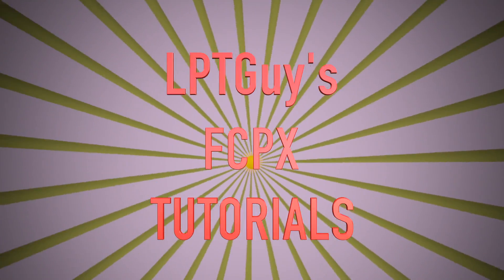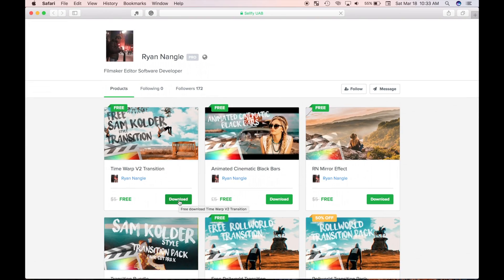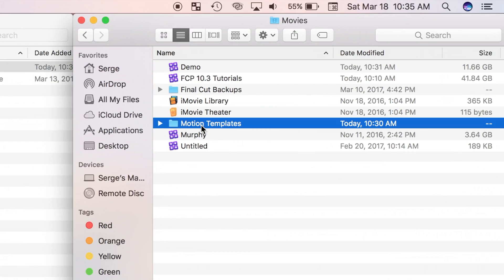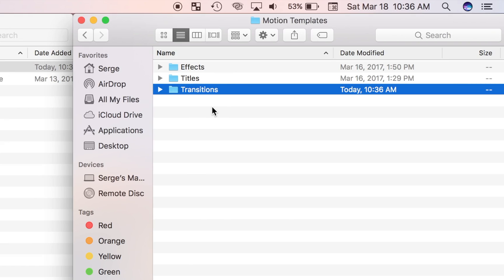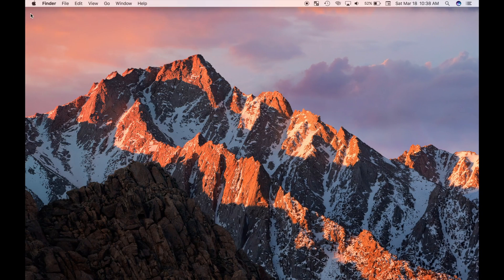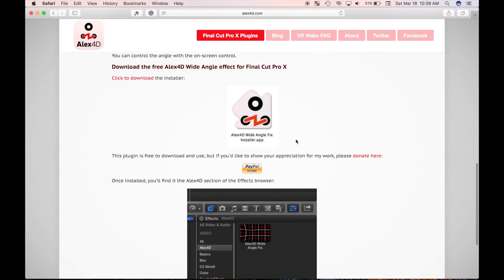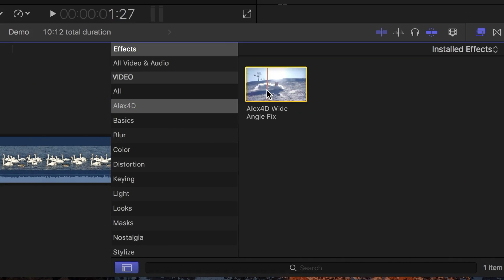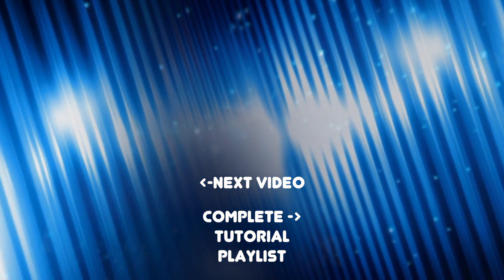How to Install FCPX Plugins - FCPX 10.3 Tutorial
Download and install Final Cut Pro plugins tutorial. In addition to an already large number of effects, transitions, titles and generators available in FCPX, there's an infinite number of third-party plugins available to help you achieve any look or effect you can think of in your video. Some cost money, some are free, and a lot of them are great. In this video, I'll show you where you can download some of my favorite plugins, and how to install them in FCPX. I'll go over two methods. The first one is a custom install, where you download the plugin, navigate to, or create a motion templates folder and copy your downloaded plugin into the appropriate folder. In case you do need to create a folder, don't forget to add a .localized extension to it. The second method I show you is for plugins that come with an installer app. These plugins come with an automatic installer app, that can install the plugin for you in one click. The plugins I use for demonstration in this tutorial is a Time Warp transition from Ryan Nangle, and a Wide Angle Lens Fix from Alex4D.